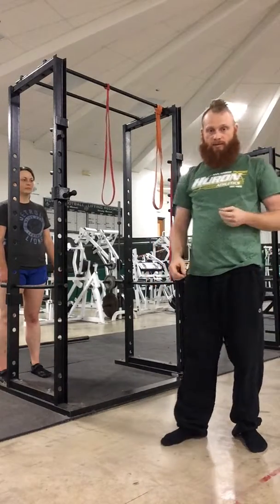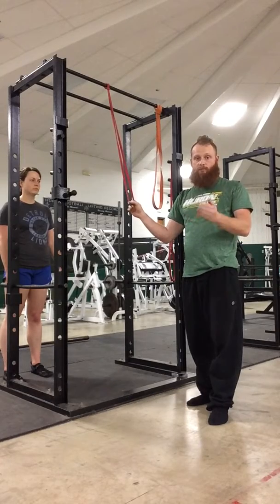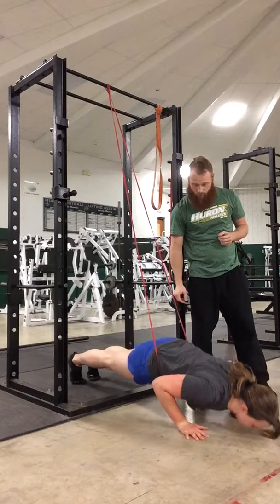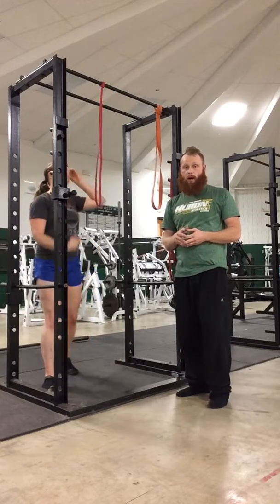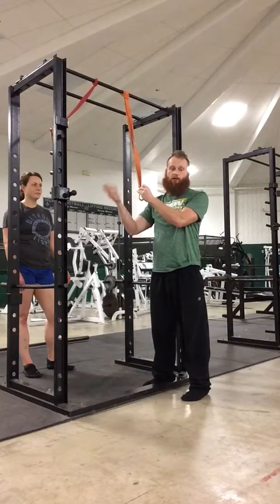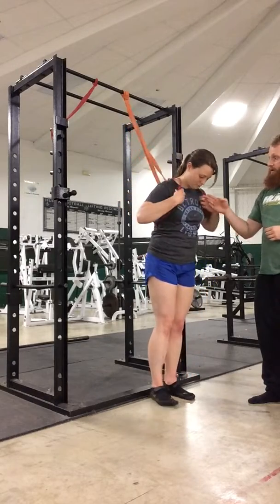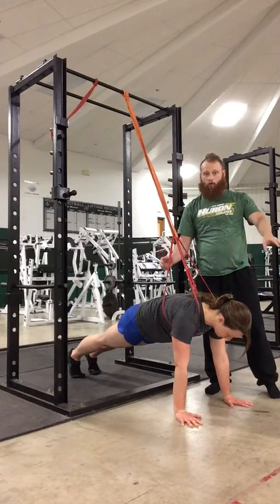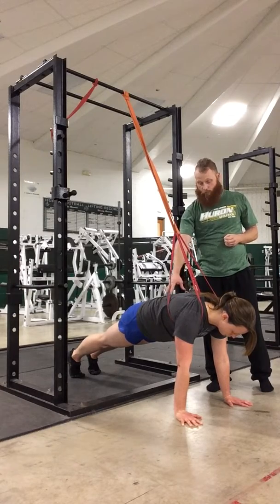Push Up Variations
Great variations if you have trouble with proper form/technique or are unable to complete a body weight push up.